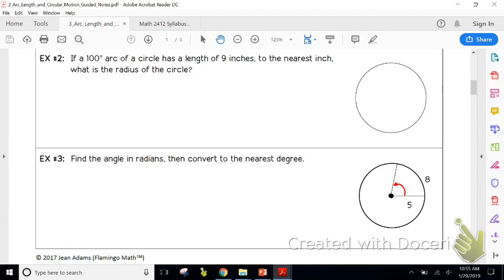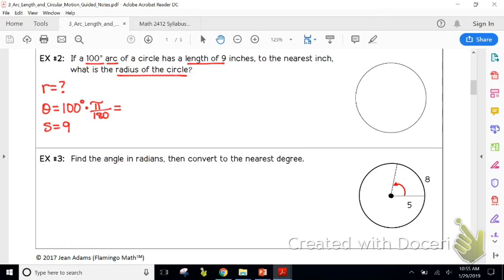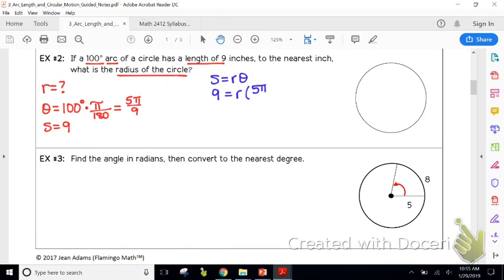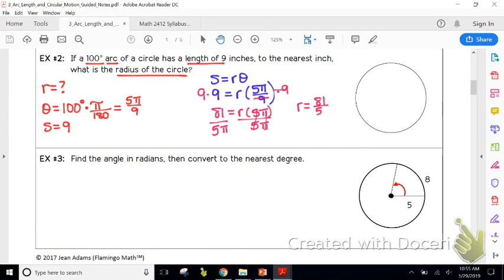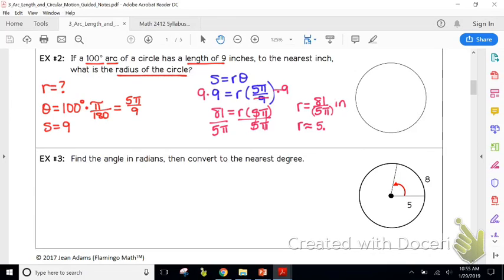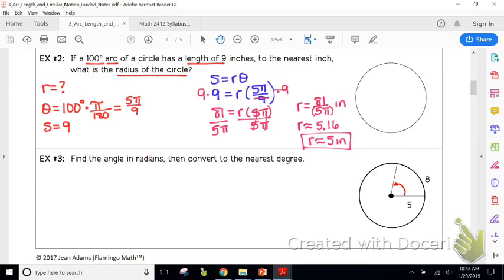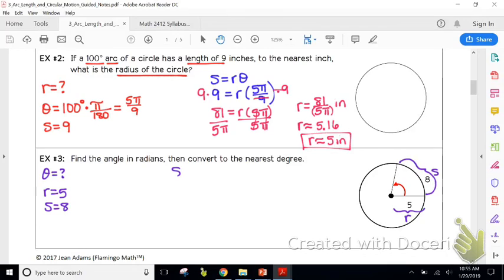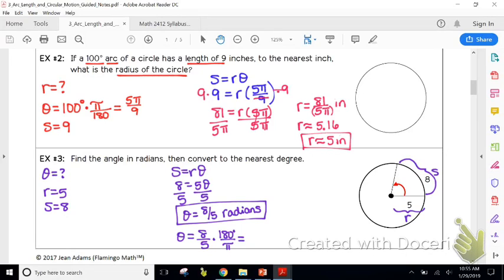PC 4.3 Example 2-3